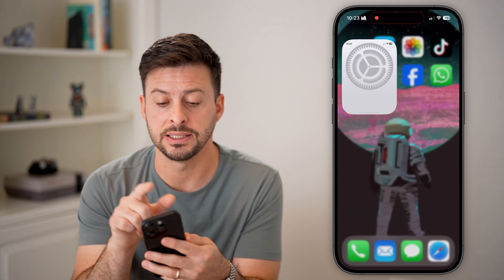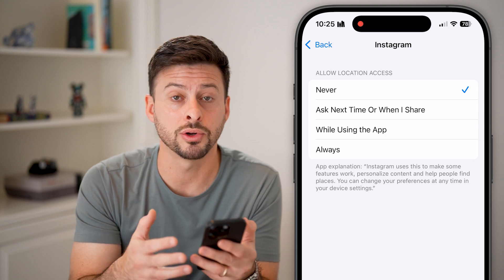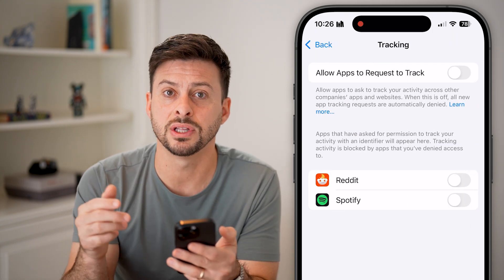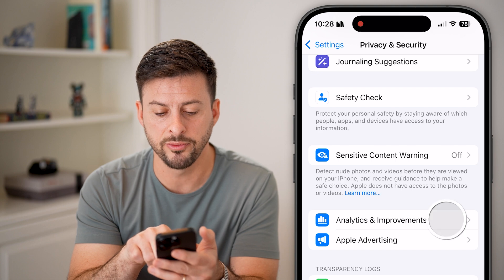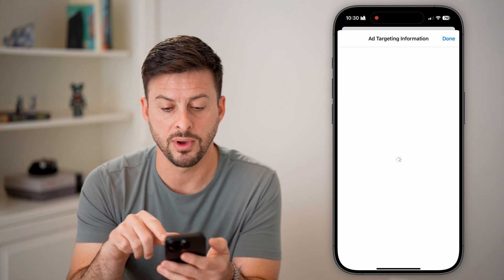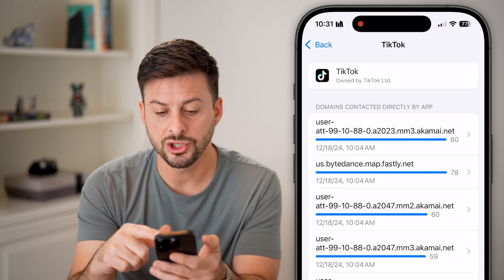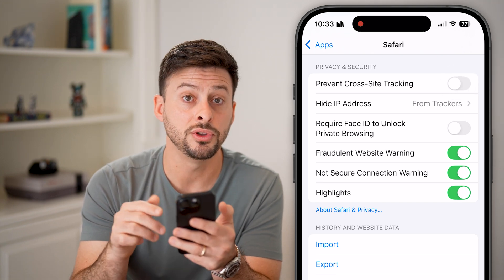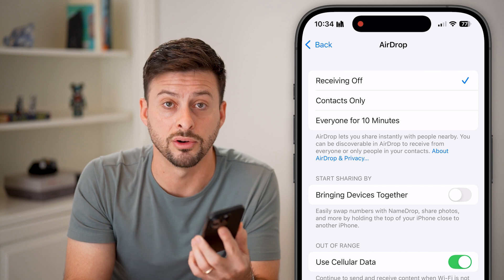Your iPhone Is SHARING Your Data - Turn This OFF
Let's go over some key settings on your iPhone to prevent your data from being shared with Apple, other people, and various apps.